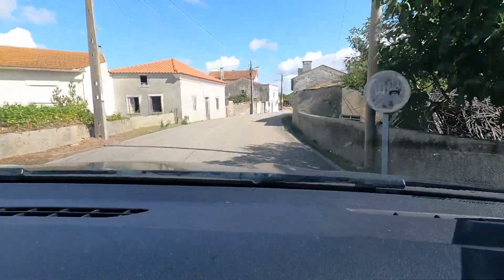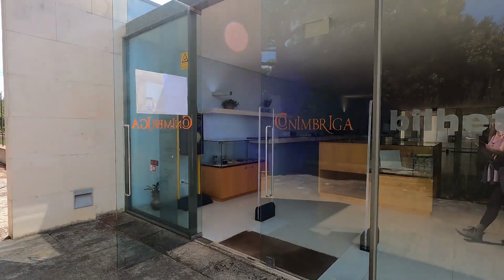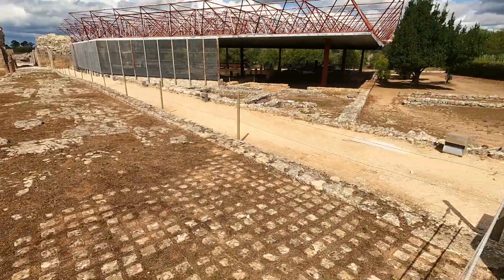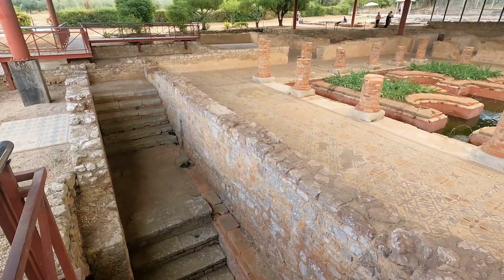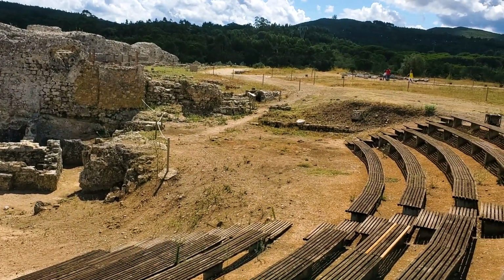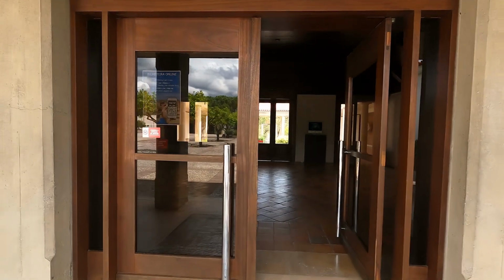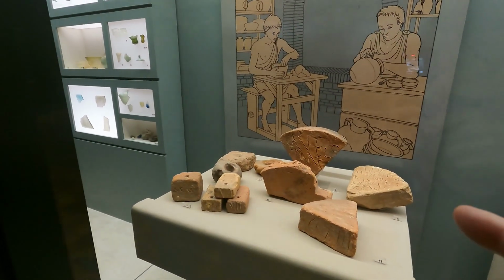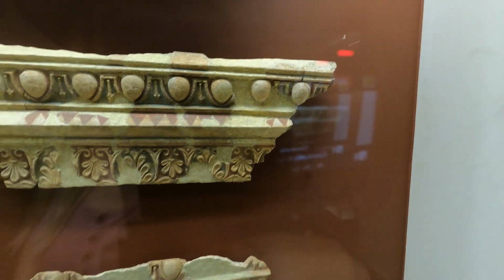Elaborate Roman Baths in Portugal! We visit an archaeological museum and massive ruins. Must see!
After exploring the Silver Coast of Portugal north of Lisbon, Randy and I head inland toward Penela and found amazing Roman ruins along the way. We made an unplanned stop and we were so glad we did! This place is so amazing and really deserves a full day, but we'll show you what you can see in a couple of hours. I had no idea how elaborate the fountains, mosaics, and artifacts would be. Add this one to your list. Enjoy! ~ Trisha Selgrath

Want to convert a van? Go to our Van Build Playlist